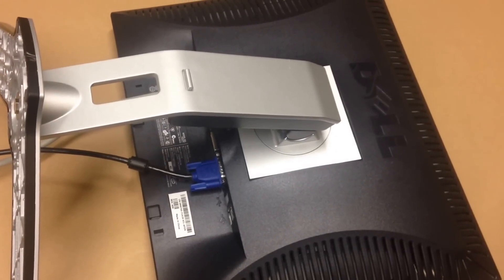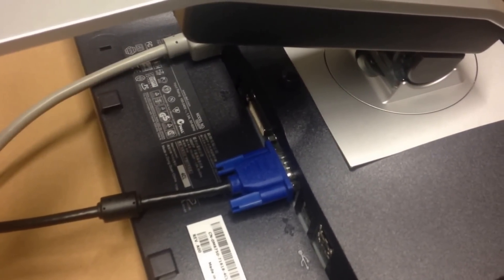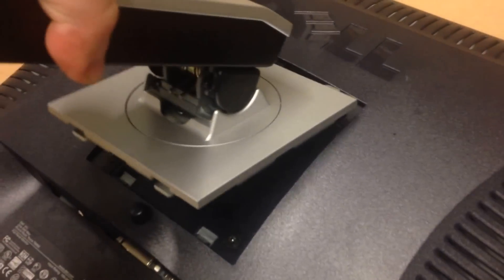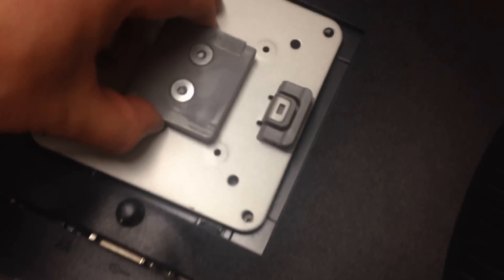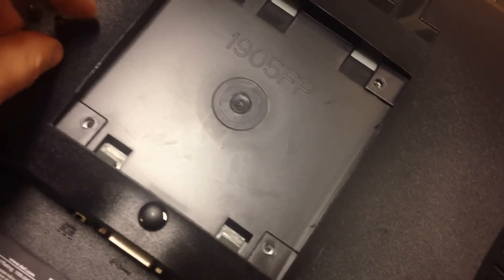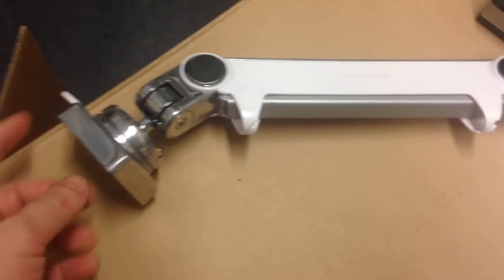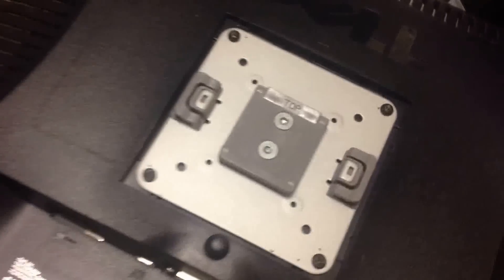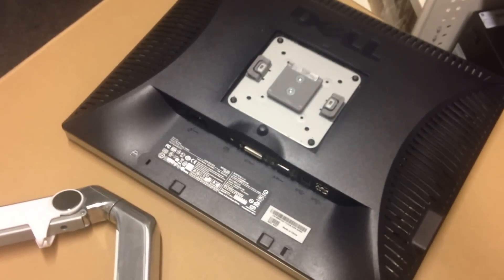How to attach an bracket and monitor arm to LCD monitor | VIDEO TUTORIAL